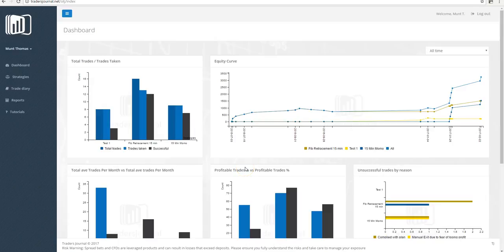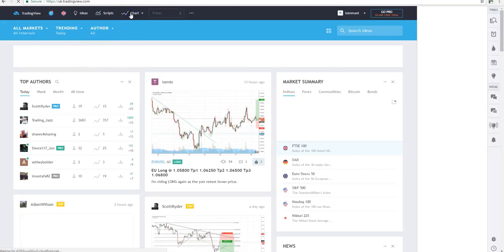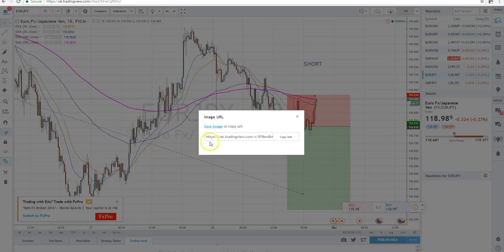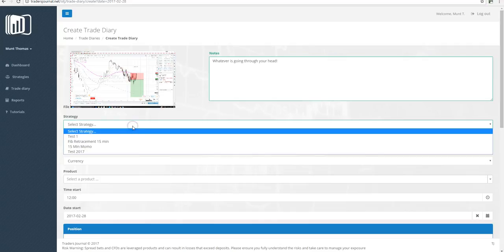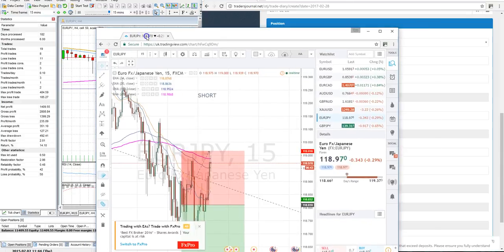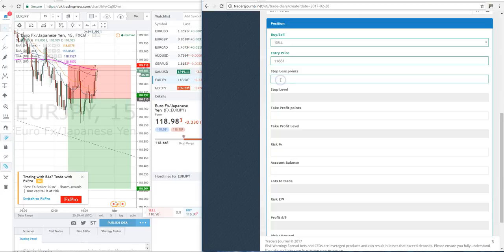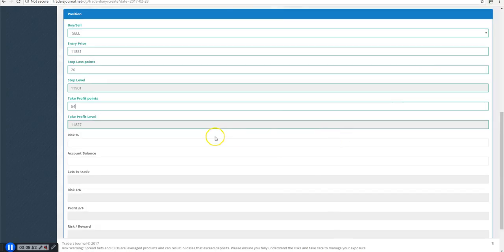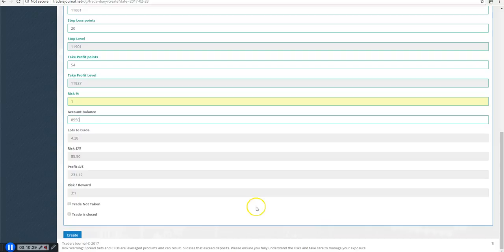TradersJournal.net - How to enter a diary trade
A quick walk through of how to enter a new trade on the traderjournal.net members website